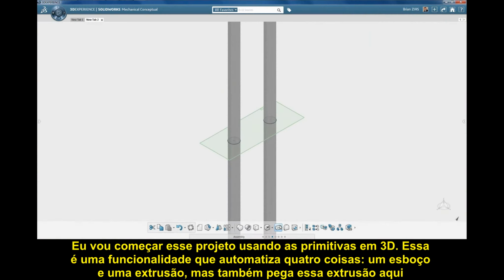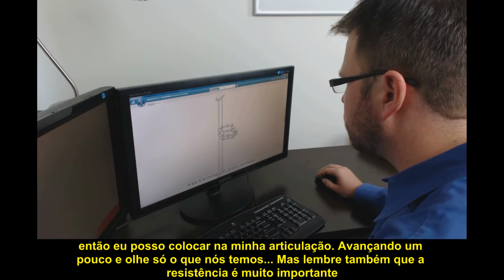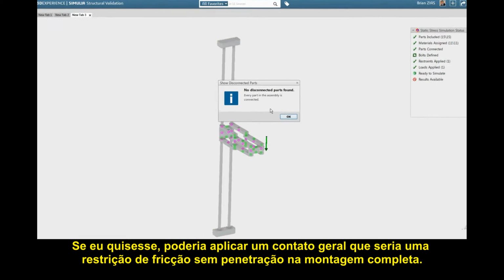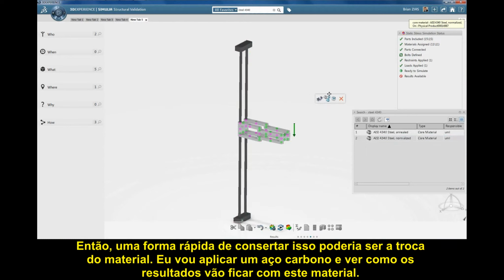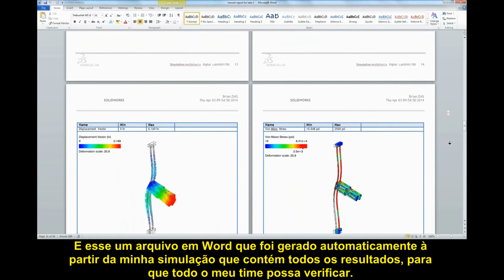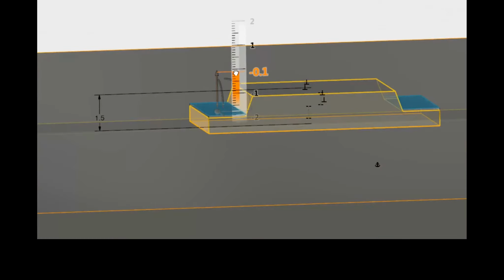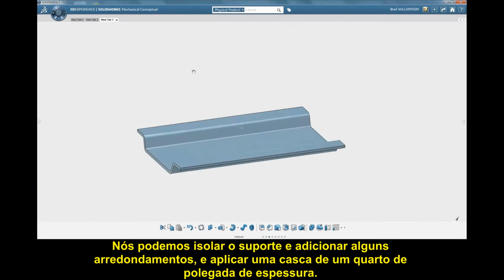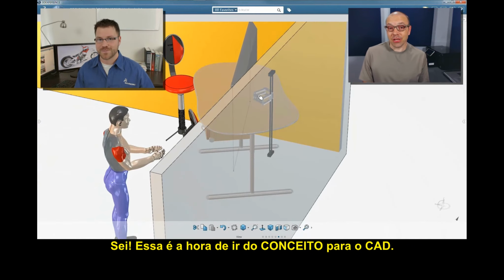Conceito Antes do CAD - Episódio 3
No terceiro episódio da série "Conceito Antes do CAD", você verá como o Brian e Brad trabalham simultaneamente em tarefas de projeto usando recursos únicos do Mechanical Conceptual, como as primitivas em 3D, simulação integrada não-linear e edição direta instintiva. Eles começarão a mover o projeto conceitual para dentro do SOLIDWORKS a fim de iniciar o trabalho detalhado, ao passo que manterão todos no grupo de projeto atualizados através das ferramentas sociais da plataforma 3DEXPERIENCE.